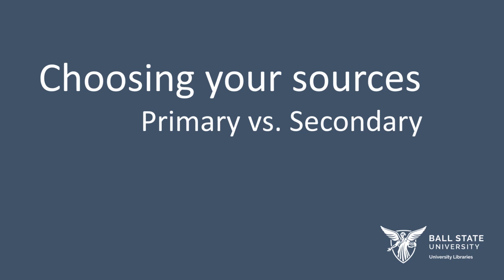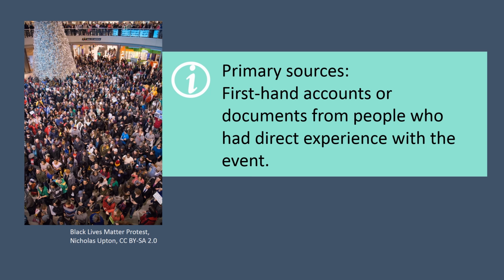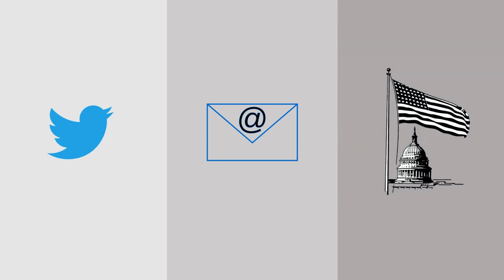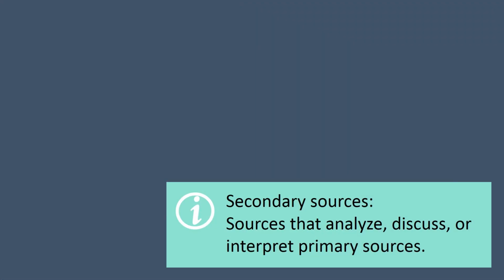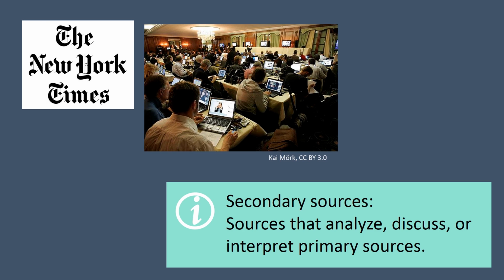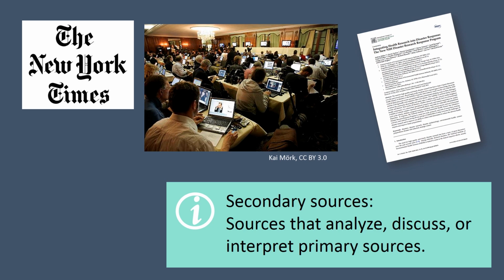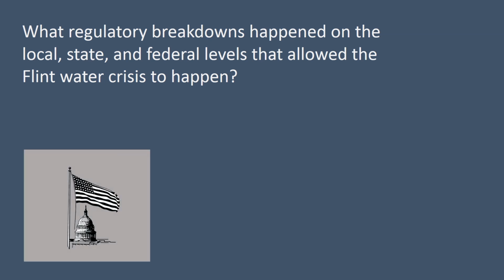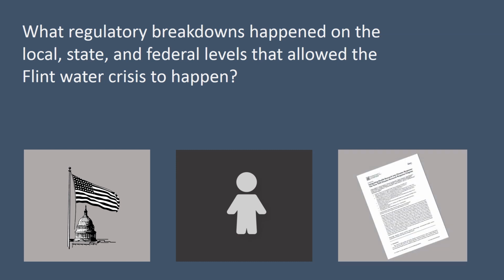Choosing Your Sources: Primary vs. Secondary